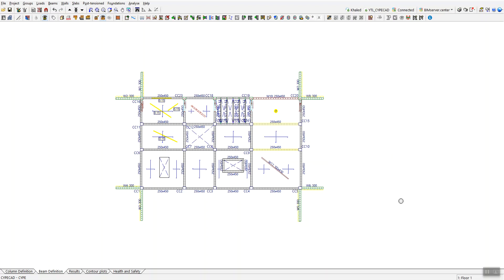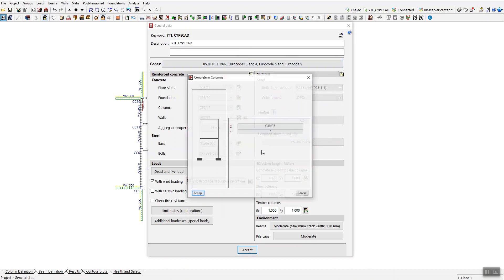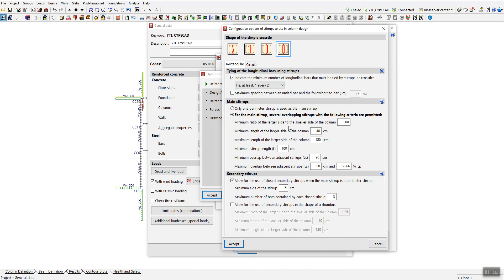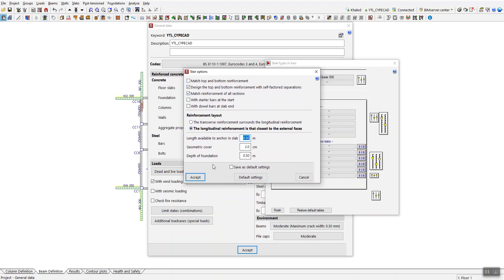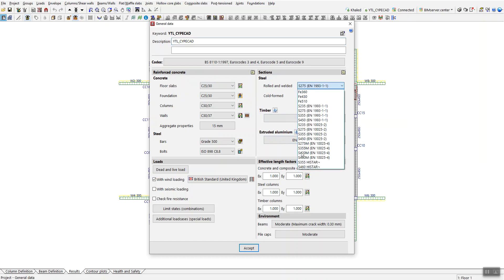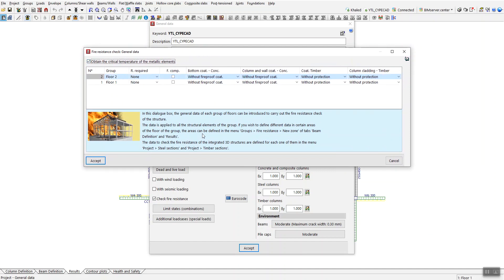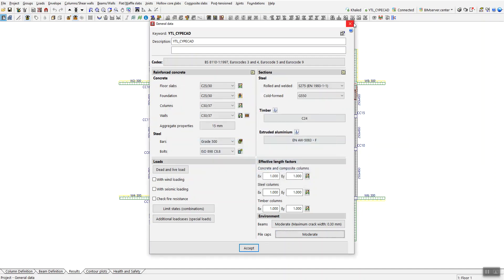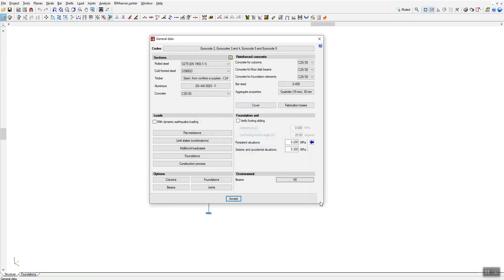Setting Parameters for CYPECAD and CYPE 3D